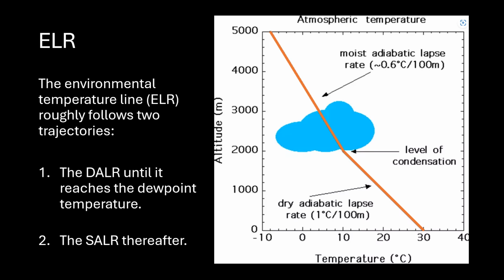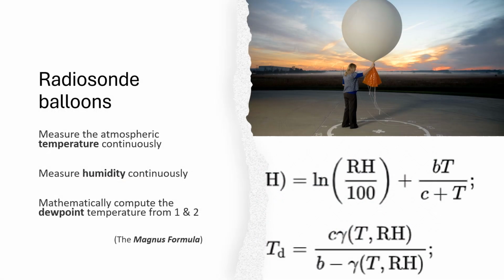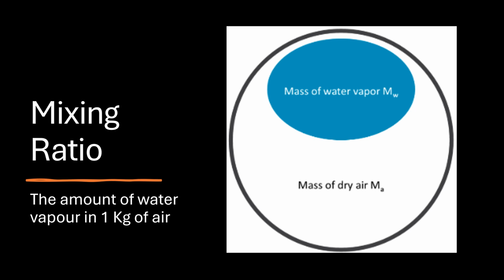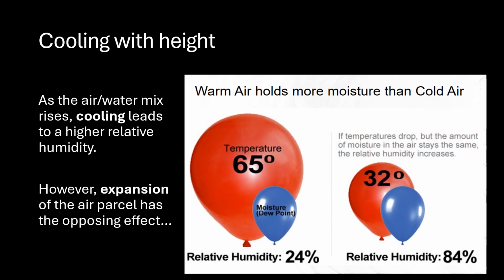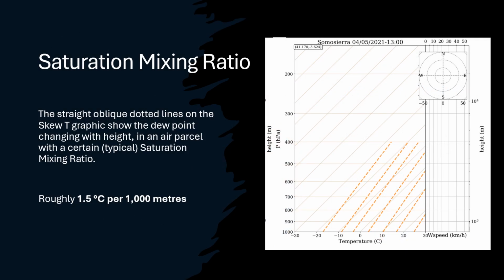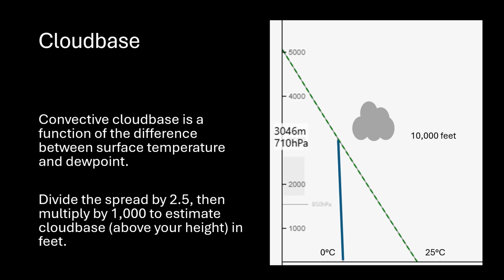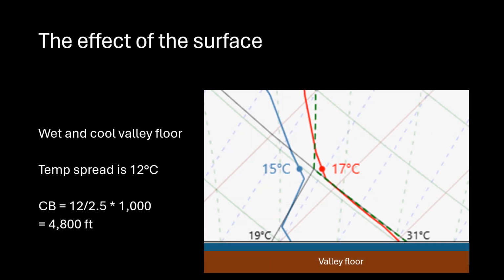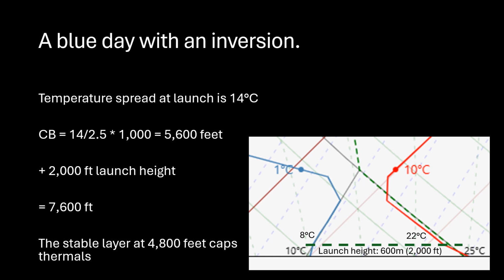Reading a Skew T Part 4a Skew T and the Convective Cloudbase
A sub-part of the fourth video in a short series aimed at helping paraglider and hang glider pilots make better use of Skew T or Soundings graphics